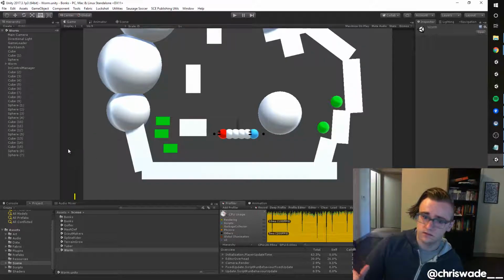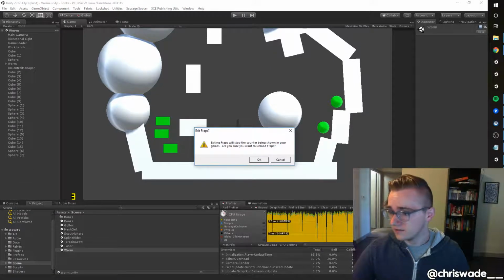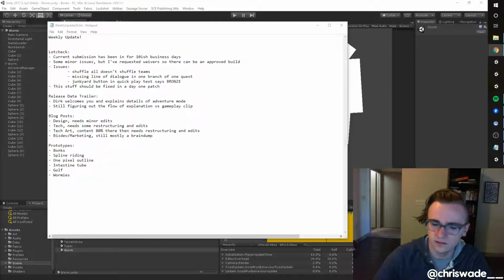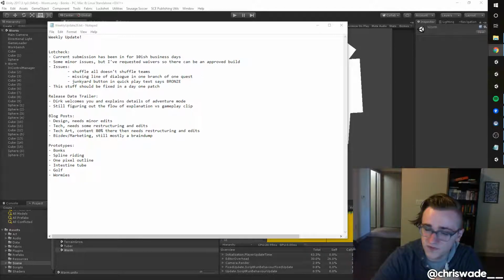Sausage Sports Club: Weekly Update 6/24/18 (1/2)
This week covers:
- Lotcheck
- Release Date Trailer
- Blog Posts
- New Prototypes

This is part 1 of 2 because of some internet issues mid-stream. Apologies!